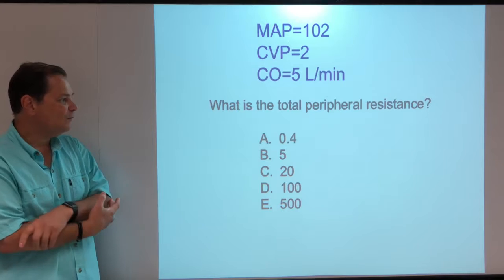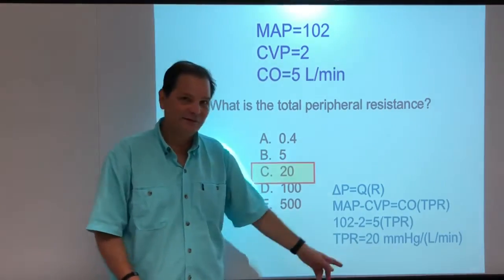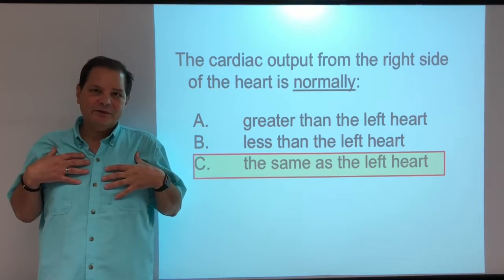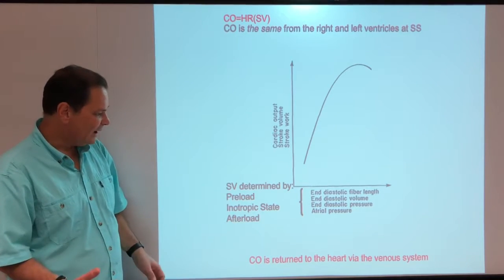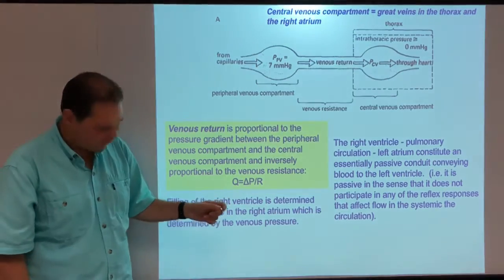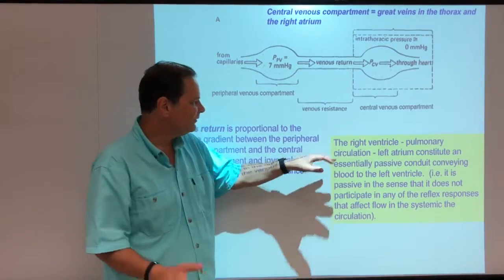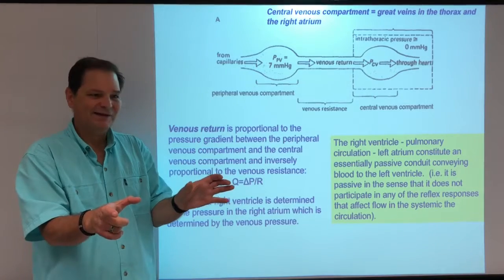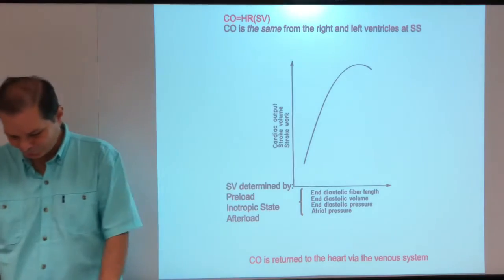PHYSI CV91 Interaction Between the Left and Right Heart, Part I (TO-6647)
CV91 Interaction Between the Left and Right Heart, Part I (TO-6647)
Tom Shannon, PhD